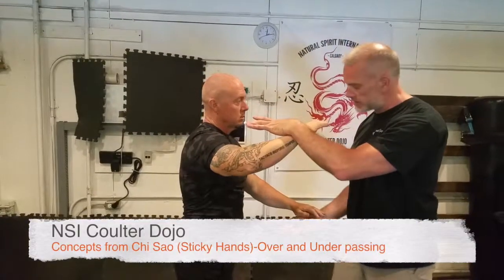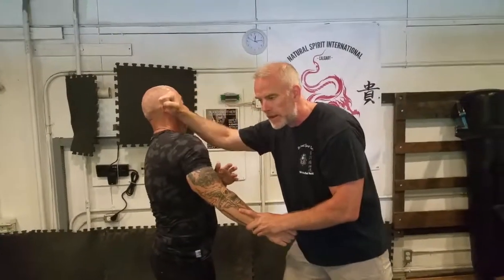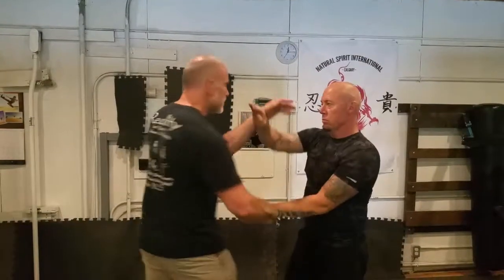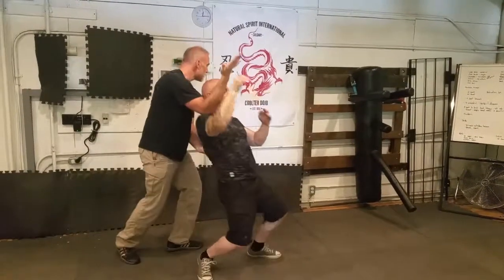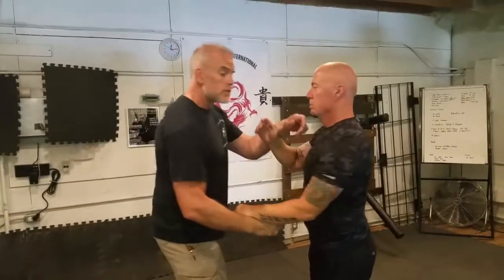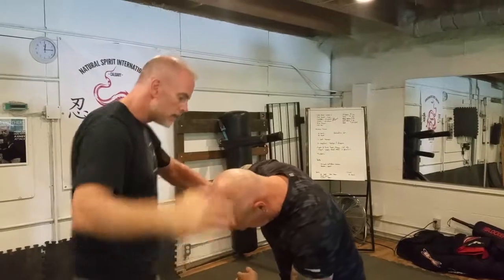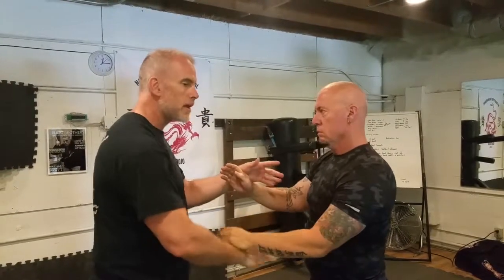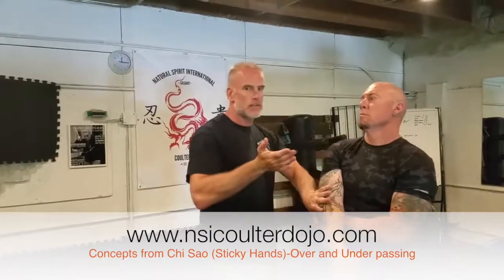Concepts from Chi Sao Sticky Hands Over and Under passing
Blending open hand concepts from Chi Sao (Sticky Hands) Over and Under Passing and adding some finishes